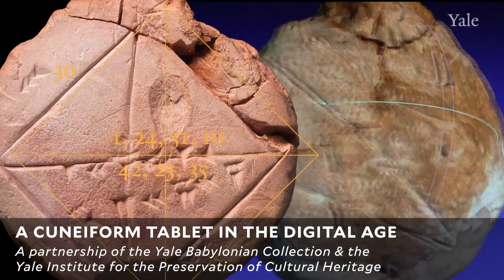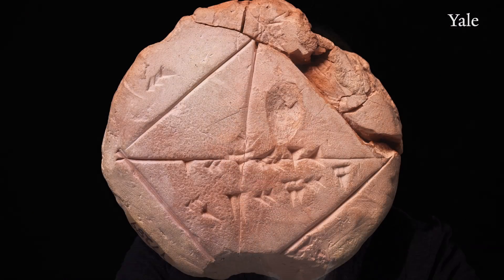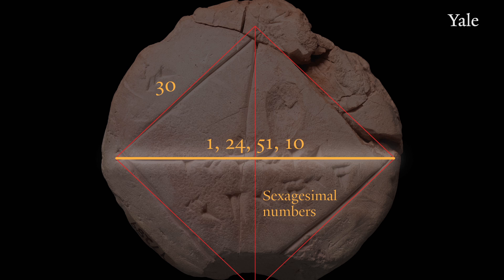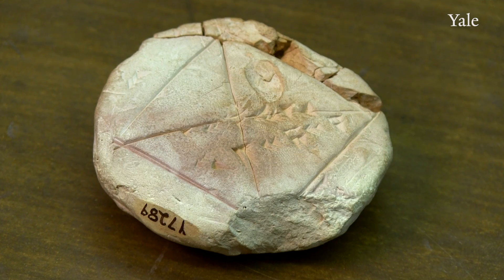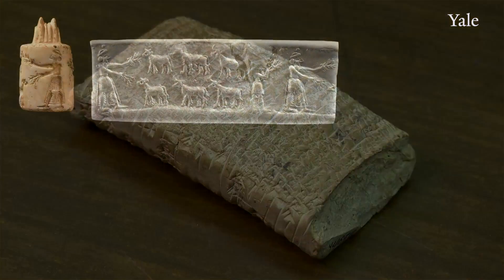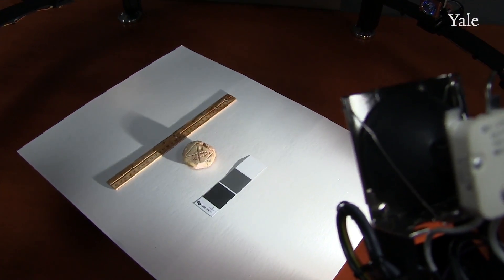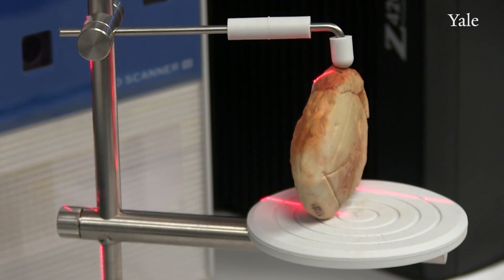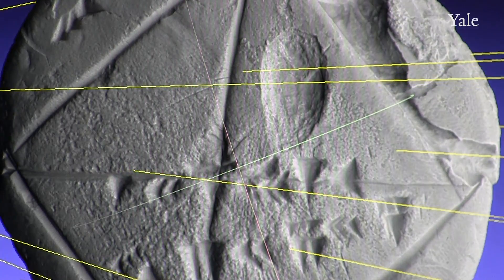A Cuneiform Tablet in the Digital Age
One of the Yale Babylonian Collections most famous objects is a nearly 4,000 year old tablet that shows that the Babylonians understood the "Pythagorean Theorem" over a thousand year before Pythagoras lived. A partnership of the Babylonian Collection and Yale's Institute for the Preservation of Cultural Heritage has brought this famous tablet into the digital world to support teaching and scholarship.